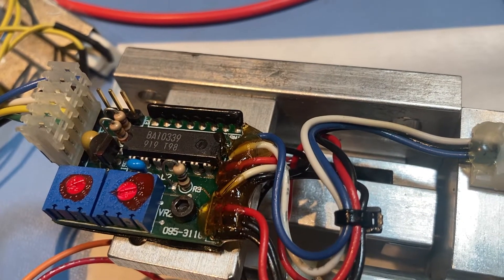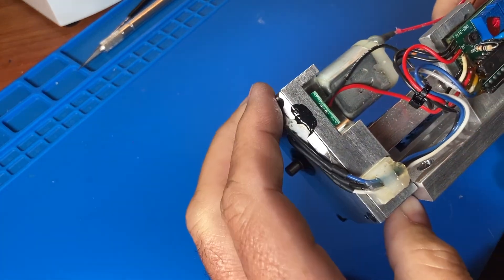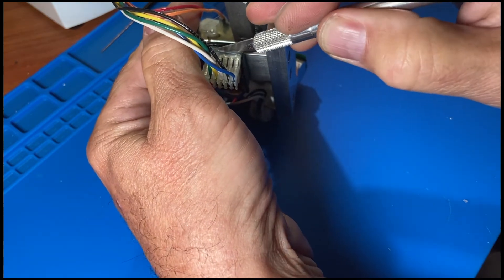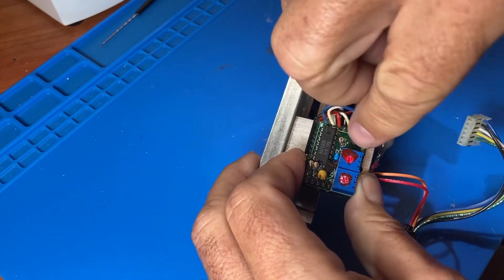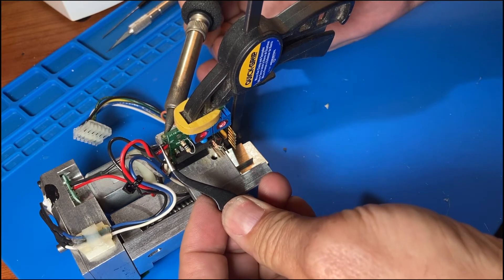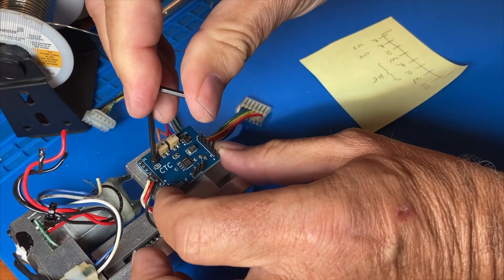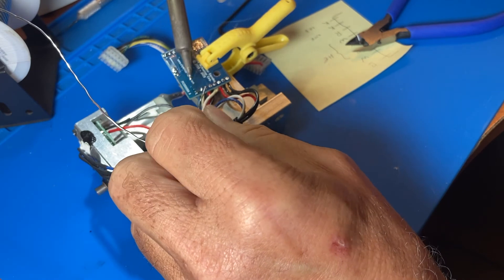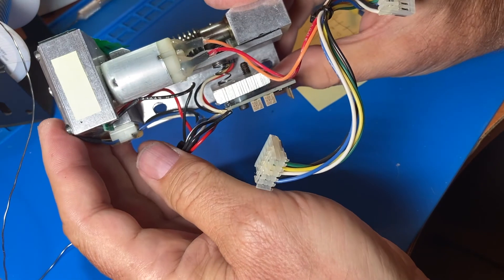Replacing the LX200 Motor Encoder PCB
How To: Replace the motor encoder PCB on the Meade LX200 Classic Telescope. Useful for both R/A and DEC drives.